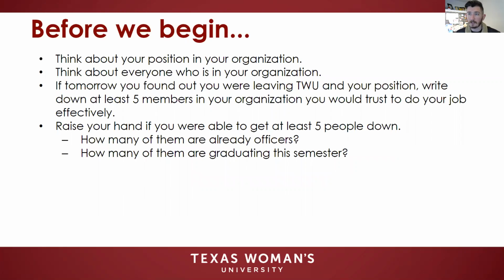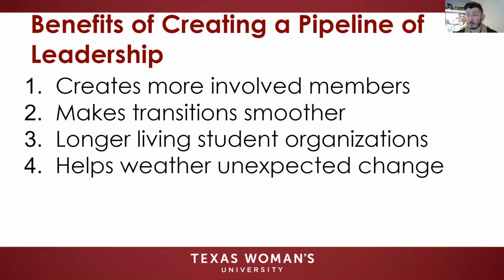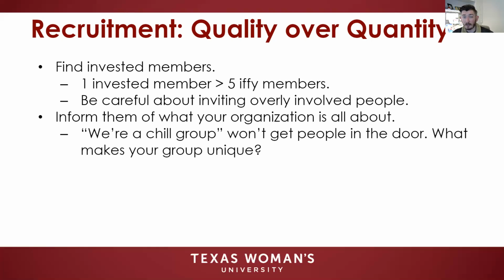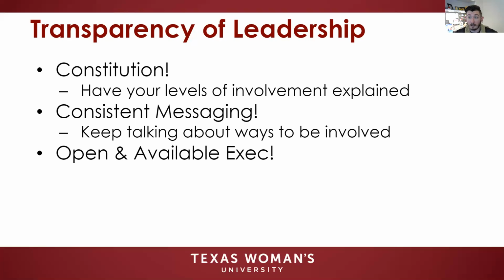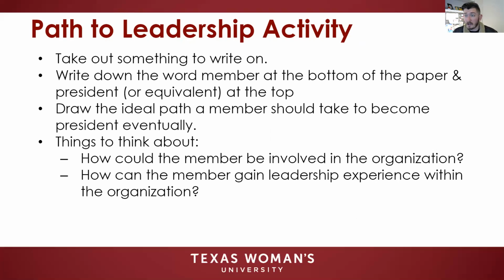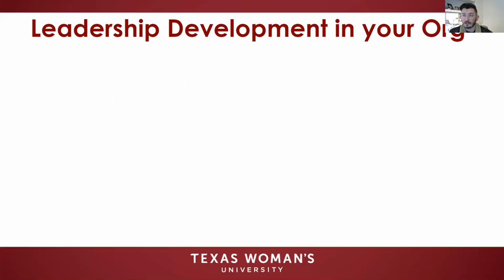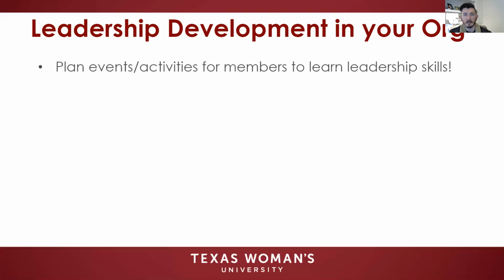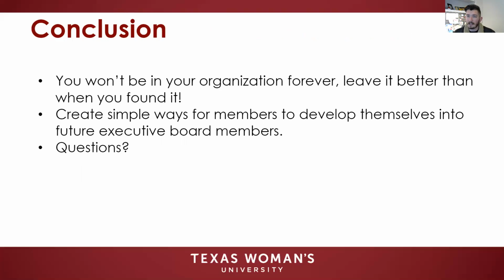OWL Talk: Recruit Your Replacement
The O.W.L. (Outstanding Ways of Leadership) Talk series is for all students interested in honing their leadership skills and preparing for their future.

Never have an empty executive board again! This month we will walk you through how to create a pathway to leadership for members in your organization and help keep them involved even after you have graduated.